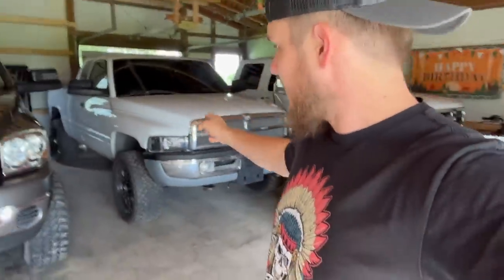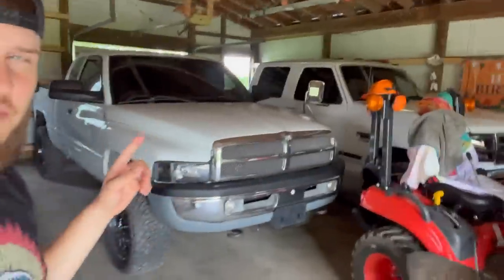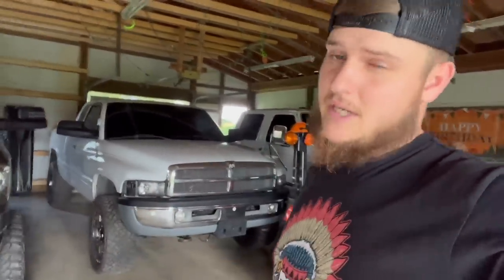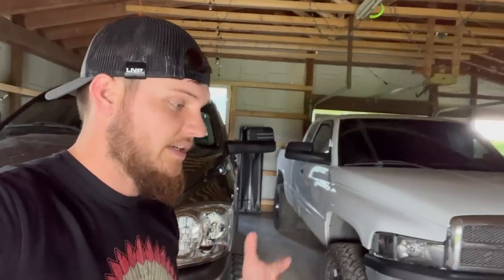I bought a Brand New 5th Gen Cummins!!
Send stuff here:
U.S.A.